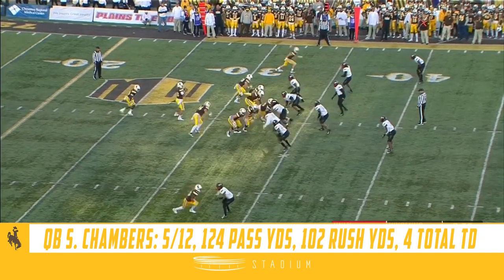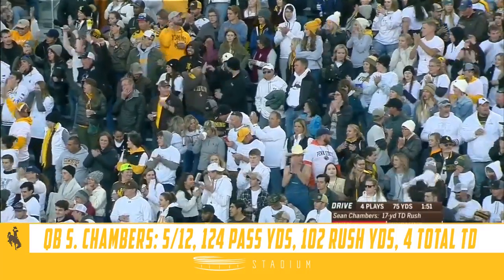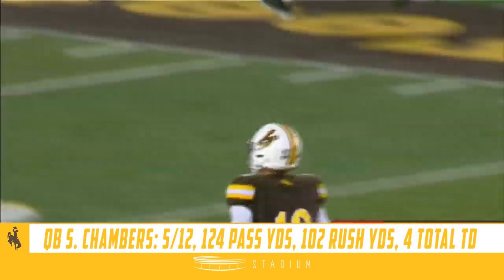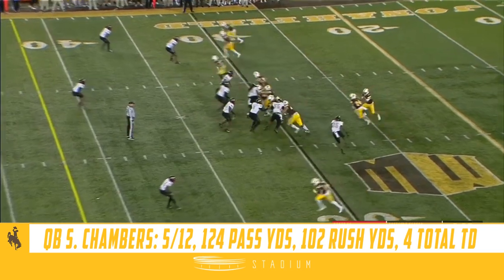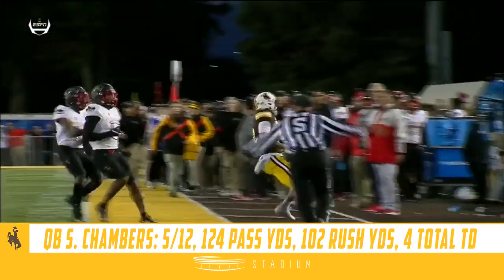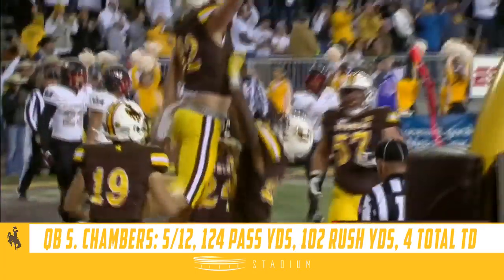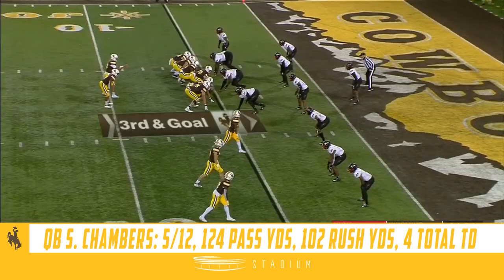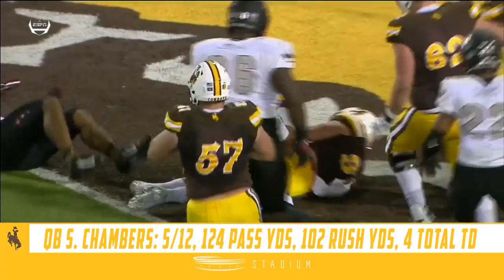Sean Chambers Highlights: UNLV vs. Wyoming (2019) | Stadium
Wyoming QB Sean Chambers was a man of many traits on Saturday, passing for 124 yards and two scores as well as rushing for 102 and two touchdowns as he fueled the Cowboys over UNLV 53-17. Check out the top plays from Chambers in Week 5.